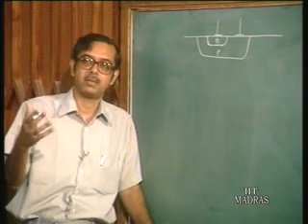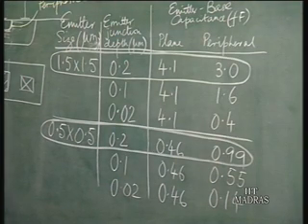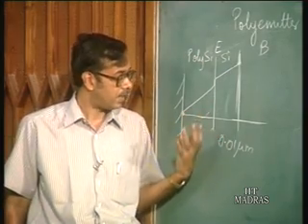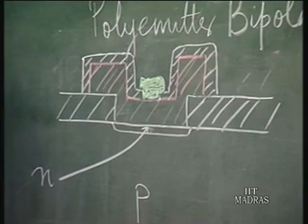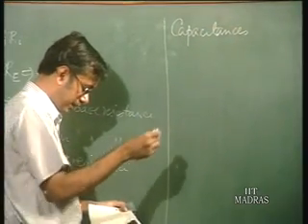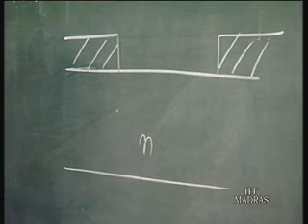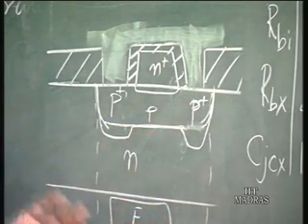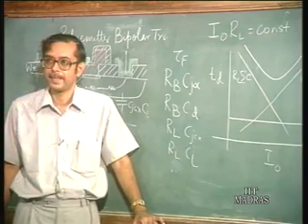Lecture 22 Polyemitter Bipolar Transistor In ECL;Propagation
Lecture Series on Digital Integrated Circuits by Dr. Amitava Dasgupta, Department of Electrical Engineering,IIT Madras. Bipolar Transistor In ECL; Propagation Delay